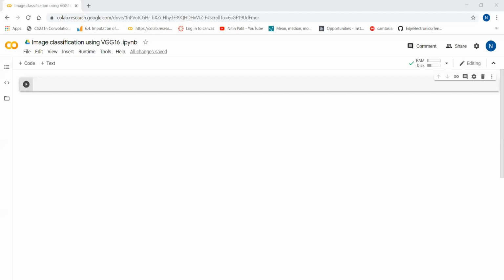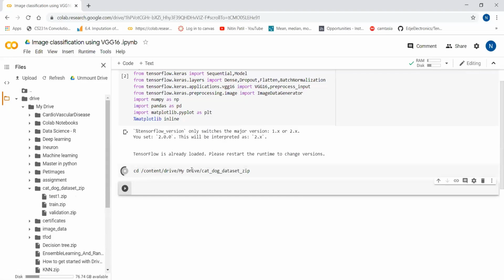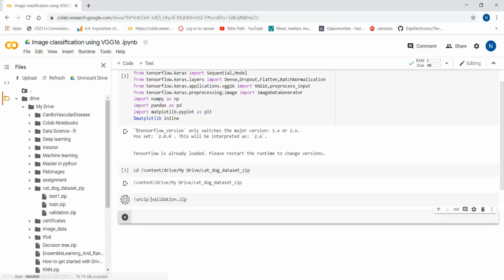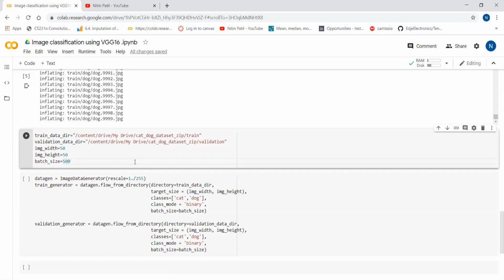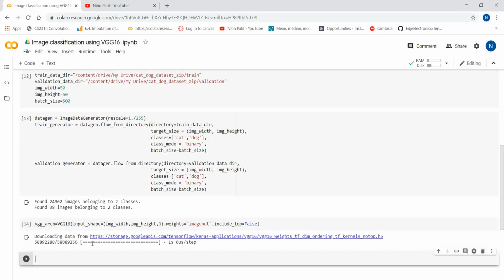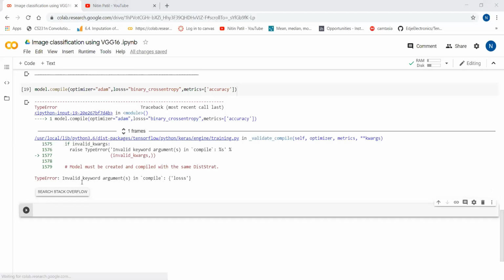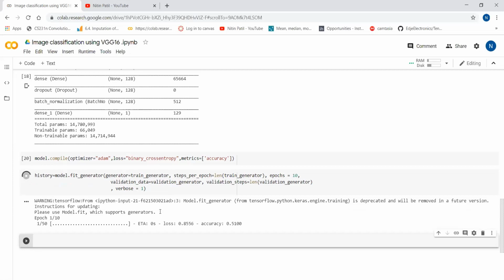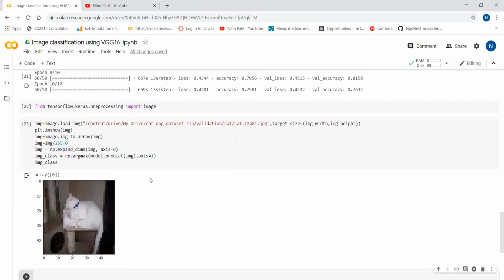Image Classification using transfer learning(VGG16)